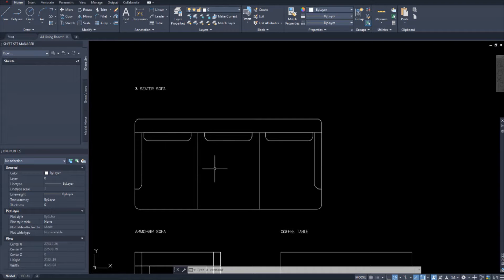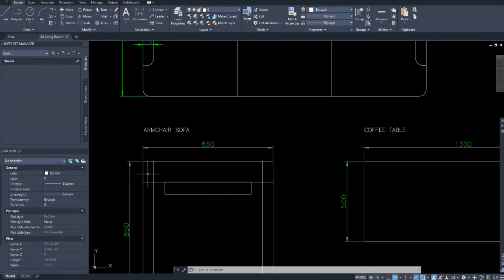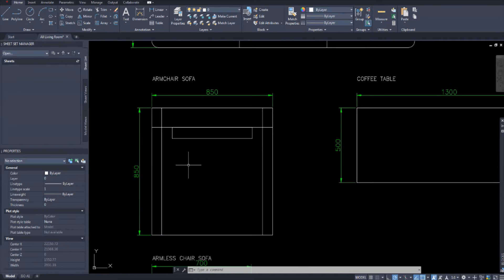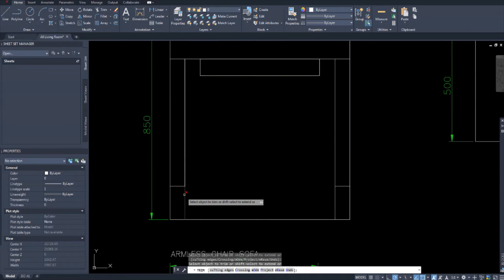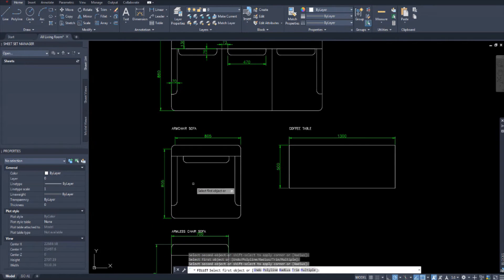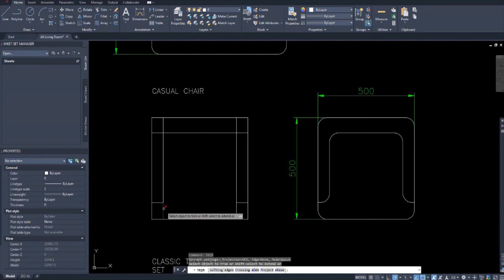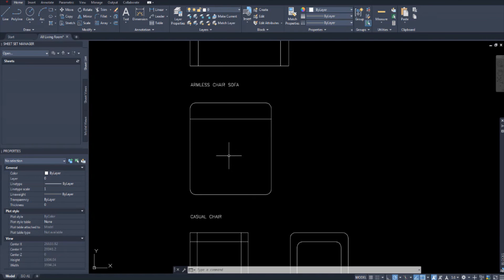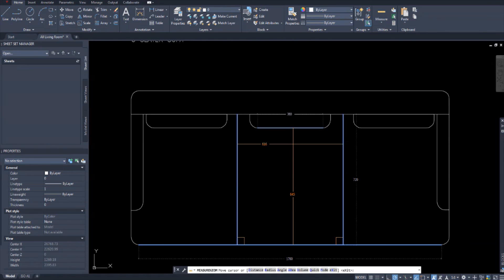Living Room Furniture | Autocad LT for Architecture 08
When using AutoCAD LT for architecture, everything is drawn manually, this means we need to draw our own architectural items or furniture such as beds, tables, sinks, everything. Though we love to draft our plans and objects, it is efficient to automate whatever you can, and so we aim to draw all of our objects ONCE only and create an object library so that we can simply just import them into our plans instead of drawing them from scratch again and again.

IN THIS VIDEO, I'm going to show you the LIVING ROOM FURNITURE ITEMS ALL IN ONE VIDEO, I'm speeding things up because I want to get into drawing floorplans ASAP.

As we draw them, we need to keep in mind that these objects need to be drawn in proportion with eachother. If you draw a bed and save it somewhere, you'll also want to make sure that your sink or table drawing is in proportion with the rest of your items, so for that, we need to see the metric or imperial measurement standards for items and draw them accordingly. This will ensure consistency with all items across any plan you decide to draw.

Join us as we continue in future videos to draw the rest of the furniture that we might need for a house plan.